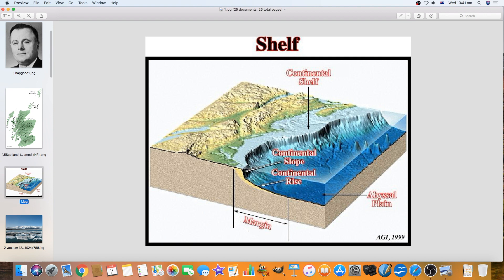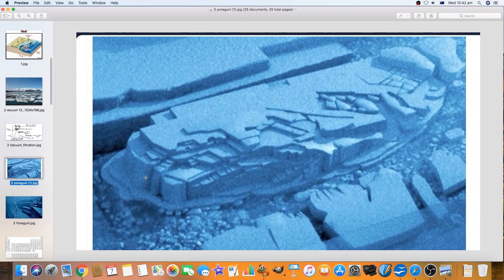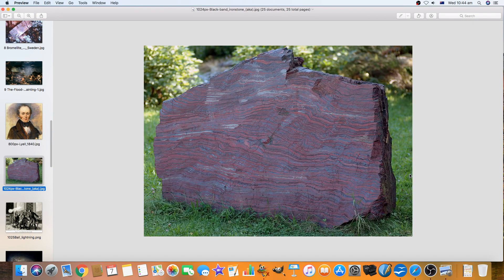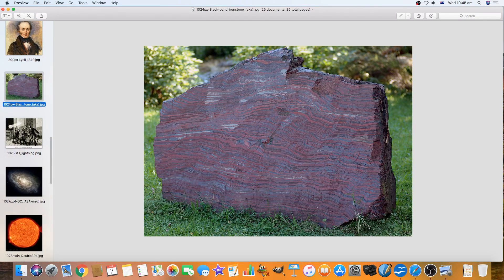Yonaguni = "Fake Archaeology"?... and perhaps 'Geology' is fake too!? HERE's HOW!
TSHIRT DESIGNS!

I put it to the audience that if geologists did more chemistry (a LOT of them have chemistry background), they would see things differently. What's the correct method of continental formation? We suggest chemical crystallisation! For example, the Himalaya have been used as an argument against expanding earth. But how about a dynamic earth which shrinks as well? How about Crystalline Continents? How about Continental shelfs being CRYSTALLINE EDGES, and not formed by pressure or folding or volcanism as current geology suggests? Continents formed SPONTANEOUSLY via crystallisation when a solution containing liquid rock hits a pressure differential (the surface!) How about the Earth containing a catastrophically unstable BROWN DWARF?!

Sure there might be some folding at the continental shelves, but why confuse this with FORMATION? In fact crystals had no choice but to pop out of solution as soon as they hit the atmosphere layer! BASIC Chemistry but geologists are not always chemists!

Anyway, my new book is now out.

There is also a UK link!